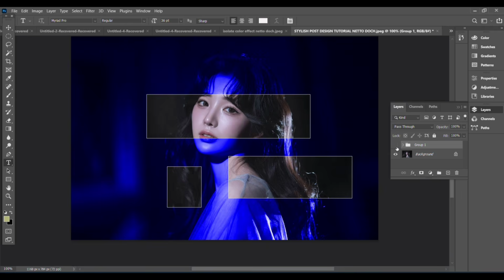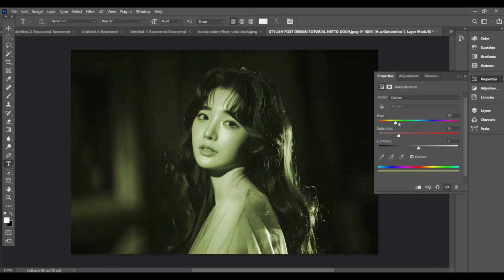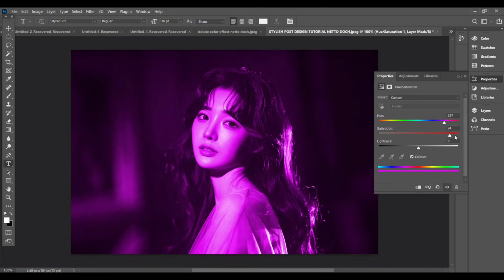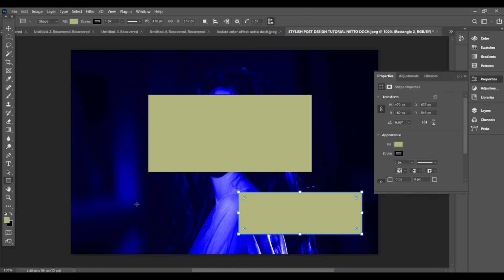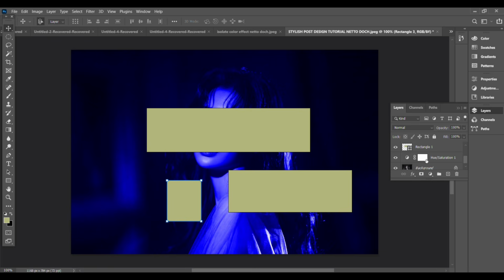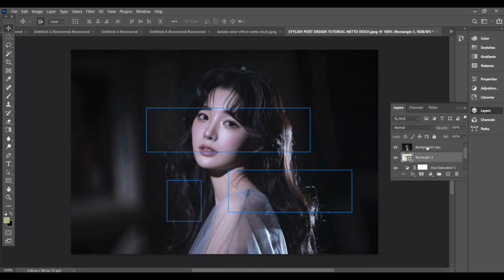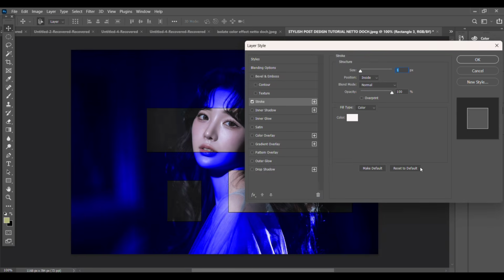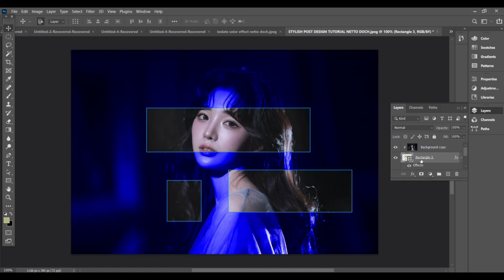PS Tutorial HD | Tutorial Fácil de Diseño de Póster | Photoshop Editing | Tips And Tricks | N.D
Learn how to create a professional Poster Design in Adobe Photoshop using easy step-by-step techniques. In this tutorial, you'll discover how to combine typography, images, colors, shapes, and layout design to create a modern and eye-catching poster.
Perfect for social media graphics, event posters, music covers, promotional designs, YouTube thumbnails, and graphic design projects. Follow along and create a clean, professional poster using simple Photoshop tools.

English 🔻

easy poster design
modern poster photoshop
typography poster
photoshop tutorial.

Spanish 🔻

diseño de póster photoshop
tutorial póster
póster creativo
diseño gráfico
tutorial Photoshop.

Korean (한국어) 🔻

포스터 디자인 튜토리얼
포토샵 포스터
그래픽 디자인
타이포그래피 포스터

Thai (ไทย) 🔻

ออกแบบโปสเตอร์
โปสเตอร์ photoshop
กราฟิกดีไซน์
โปสเตอร์สมัยใหม่
สอน Photoshop.